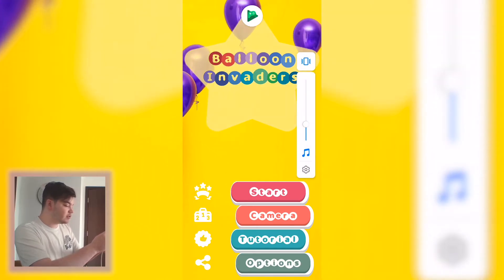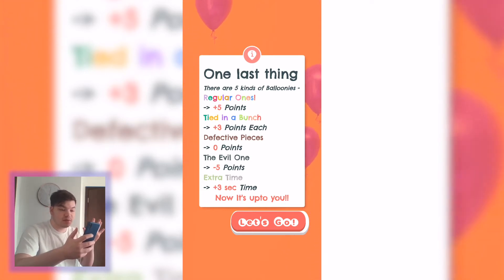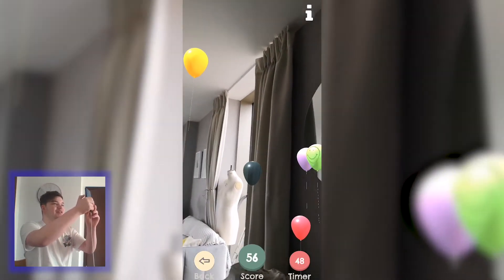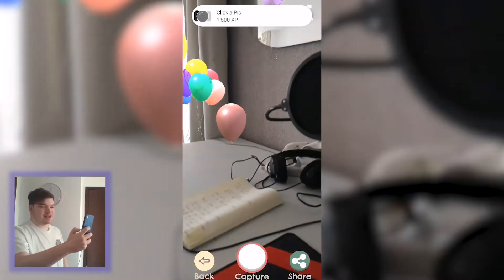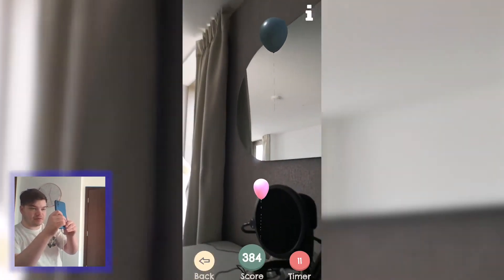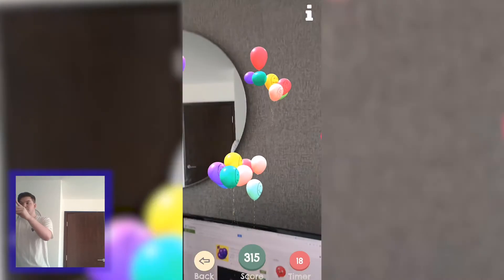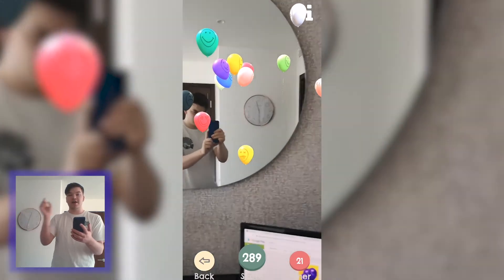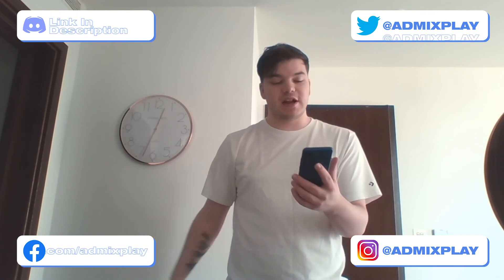Game Day - Balloon Invaders Review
This week Michael plays his first AR review Balloon Invaders. Try and pop all the balloons in a time limit to beat the top score, but watch out for the bad balloons that will get in the way.